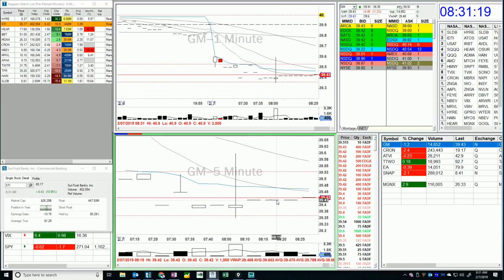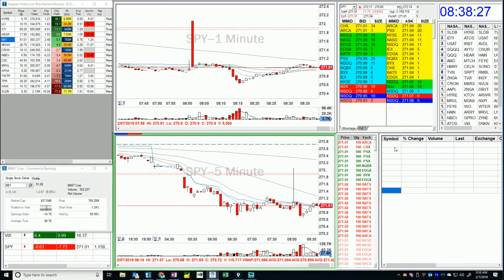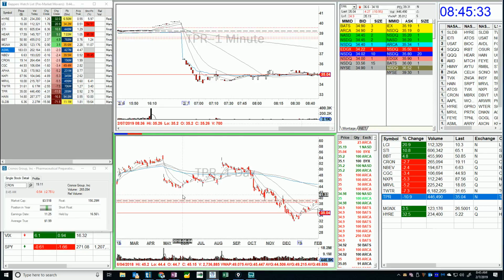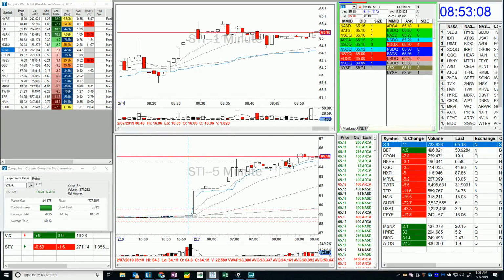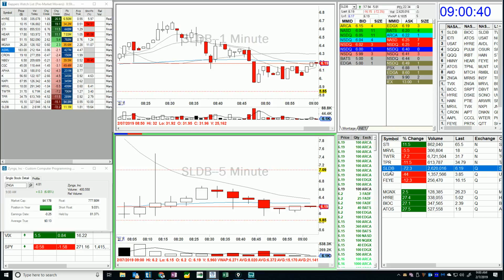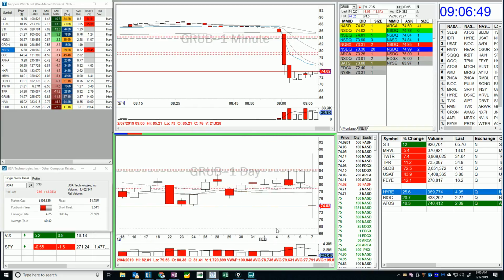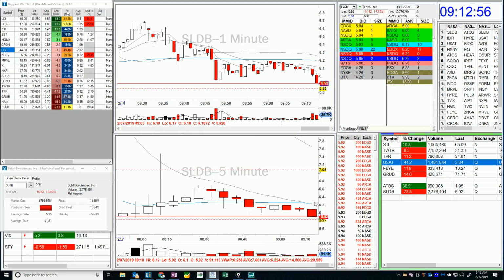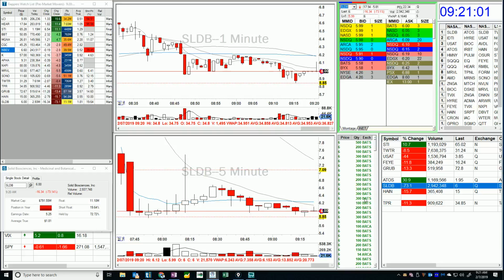Pre-Market Show / Thursday, Feb. 7th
Join us for the Pre-Market show at 8:30 EST and let's prepare together for the market open and the trading day!

1. Day Trading Education
2. Trade in a Real Time Simulator
3. Join a Community of day Traders
4. Trade with Real Money